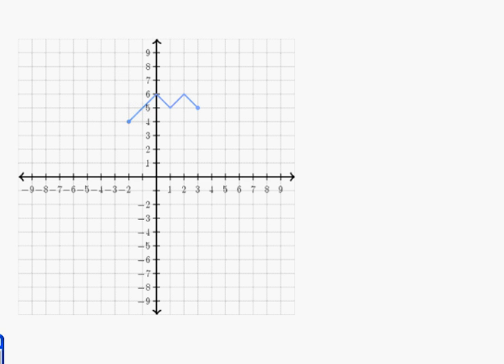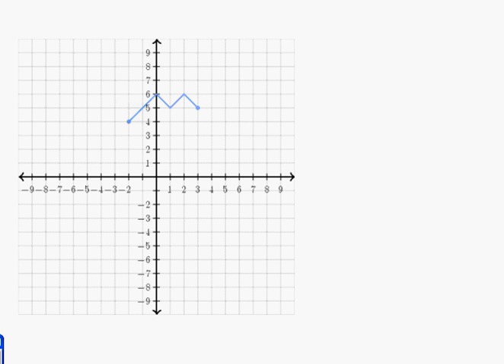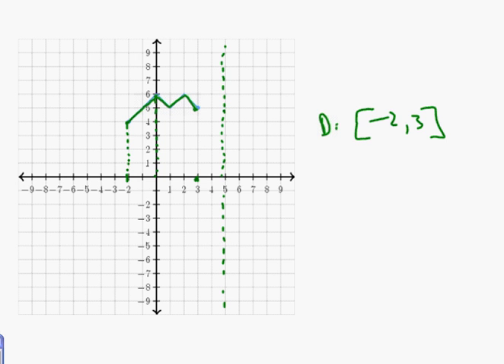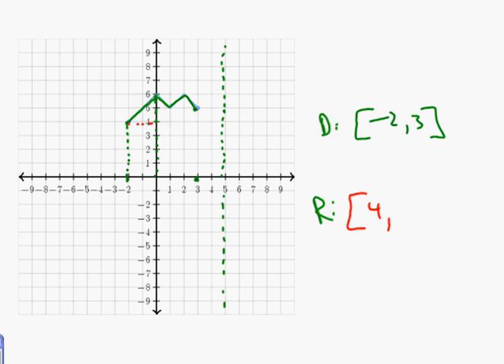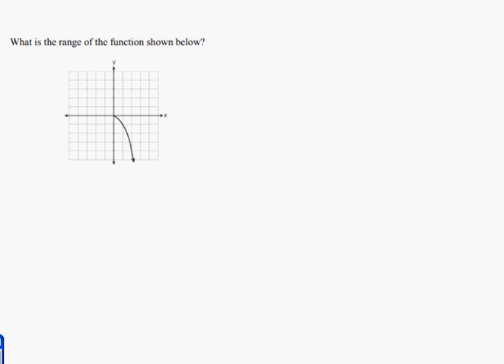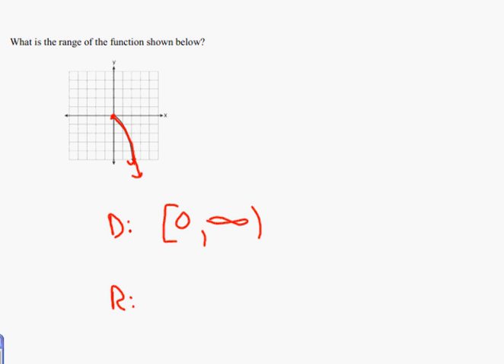9 23 2013 More Domain and Range